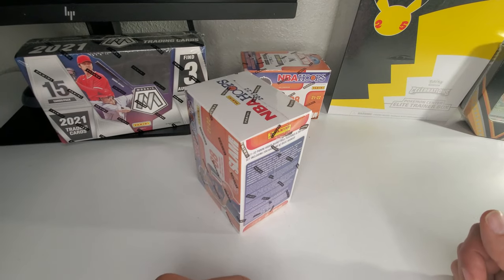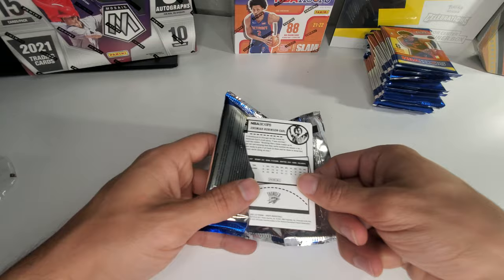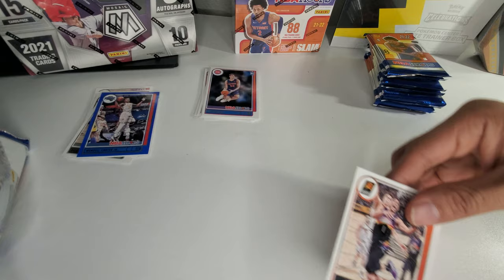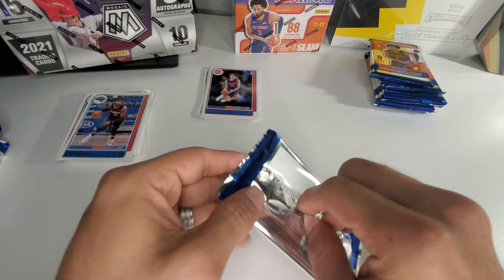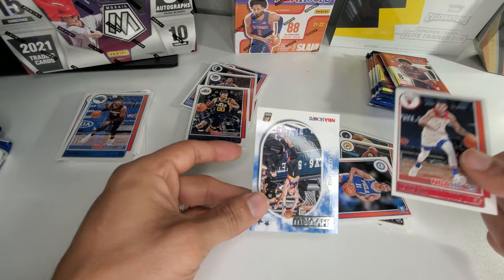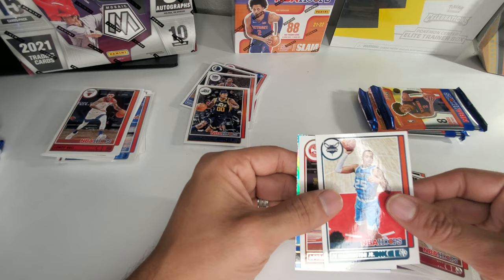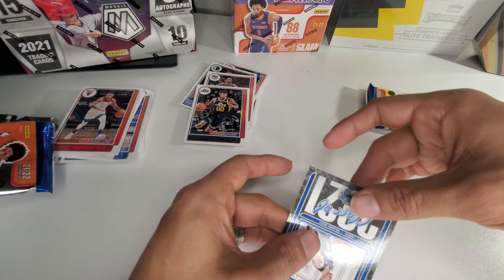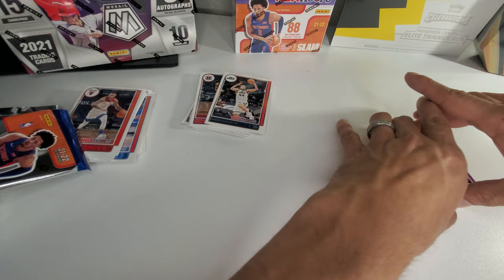Sports Card rips 21-22 Panini Nba Hoops Blaster Box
Retail blaster box break of NBA 21-22 Panini Hoops! See what we pull and be sure to enter our giveaways!